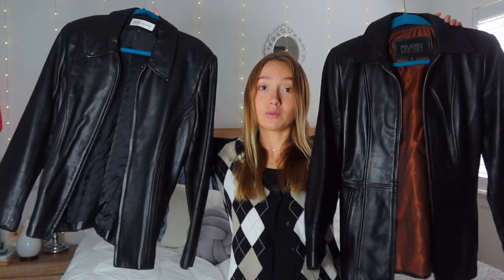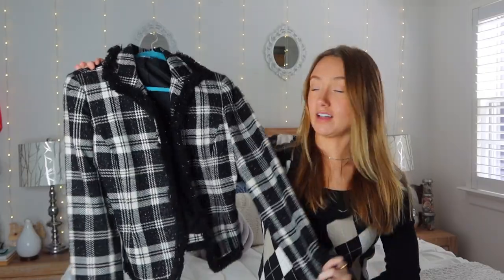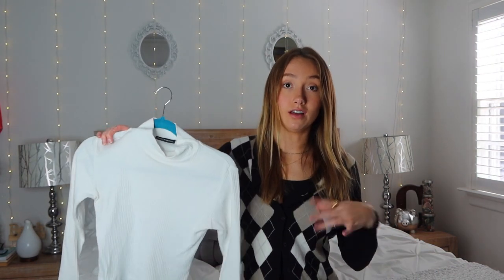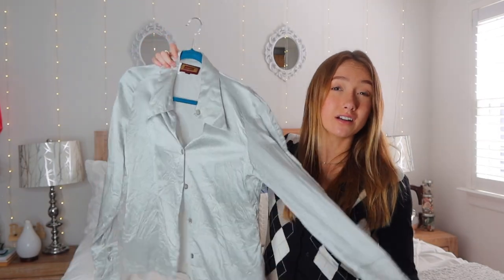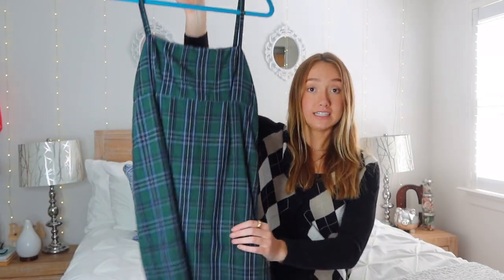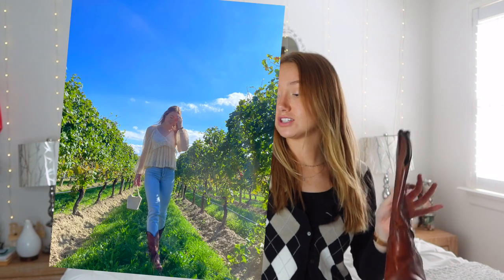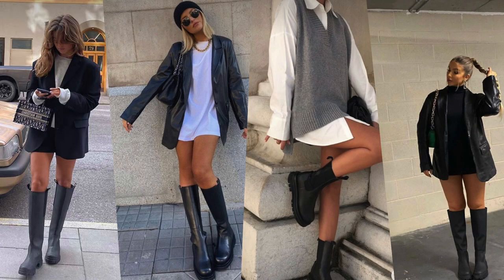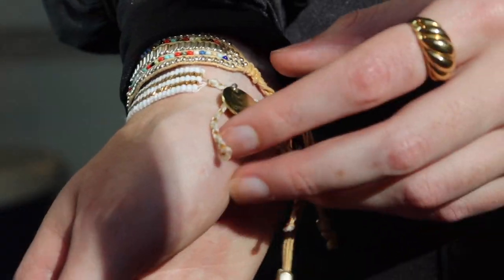fall try on haul 2021// styling cute outfit ideas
styling some of my favorite fall pieces & showing you guys some new items in my closet for the fall season

& code is CASEY10

so grateful for you all :)

A little bit about me:

I'm 22 years old. My birthday is July 19th. I'm from Long Island, NY. I graduated from Boston University in 2021 where I studied Film & Television.
I love traveling, thrifting, & making videos. My happy place is anywhere near the ocean :)